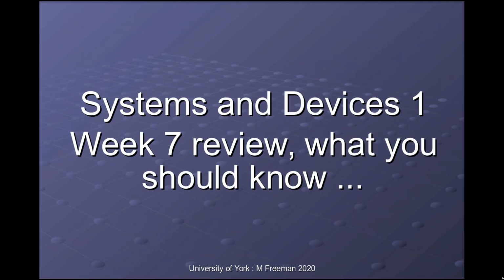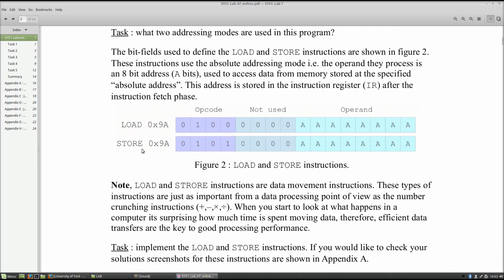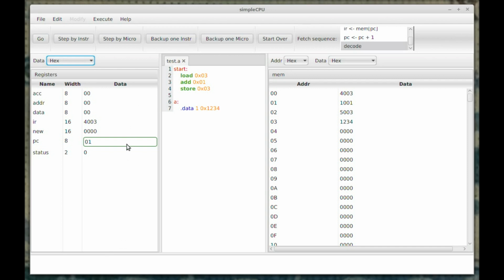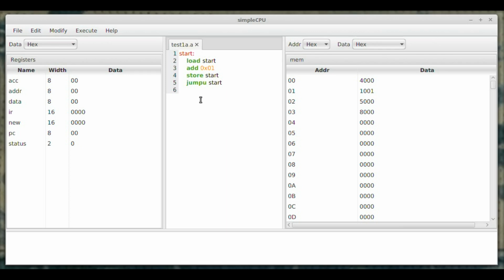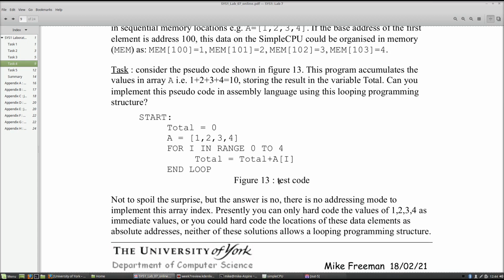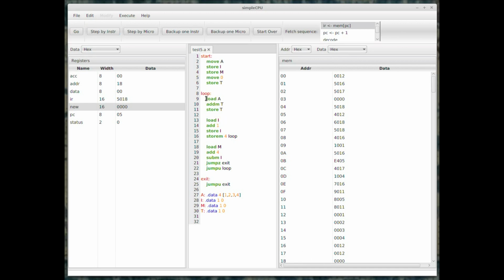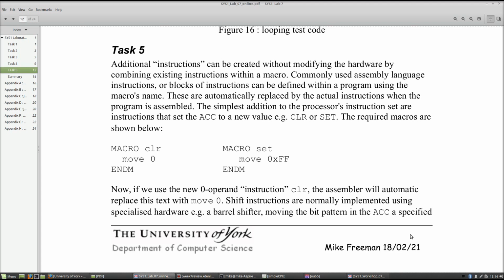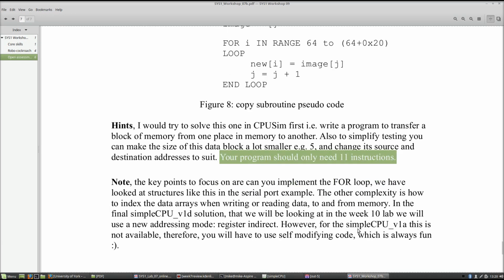SYS1 Weekly Review 7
What you should know end of week 7